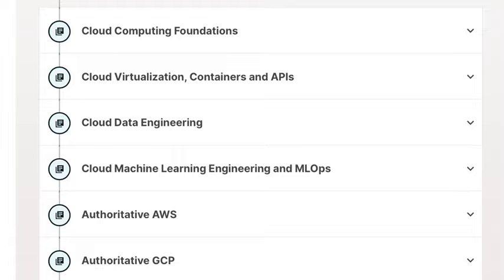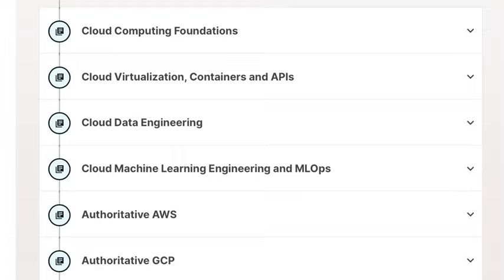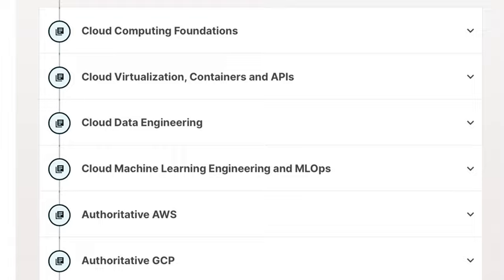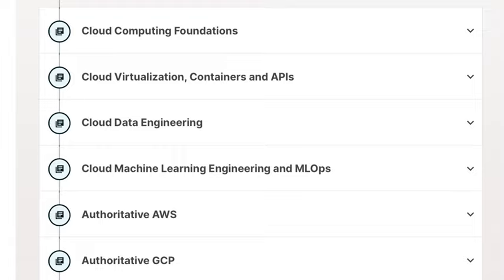Launching World's Most Comprehensive Cloud Computing Program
00:00 - Introduction: Showcasing Pragmatic AI Labs and DS500's latest offering

00:45 - Introducing the world's largest online cloud computing program

01:30 - Host's background teaching cloud computing at top universities

02:00 - Overview of the program's coverage: foundational infrastructure, serverless, agile development, cloud-native systems

02:45 - The certificate available from edX upon completion

03:15 - Course 1: Foundations of Cloud Computing

03:45 - Course 2: Virtualization, Containers, and APIs

04:15 - Course 3: Cloud Data Engineering (big data, streaming vs. batch)

04:45 - Course 4: Cloud Machine Learning Engineering and Cloud MLOps

05:15 - Course 5: Comprehensive AWS course (solutions architect, developer, machine learning, security, networking)

06:30 - Course 6: GCP basics

06:50 - Courses 7-8: Azure fundamentals

07:30 - The unique value of the program based on real-world experience and academic teaching

08:15 - Building a mastery-level portfolio with no weak spots in cloud computing

08:45 - Encouraging listeners to explore the program

09:00 - Continuous improvement (kaizen) and more programs in the pipeline

09:30 - Conclusion: Excitement about launching the biggest program to date

🔥 Hot Course Offers:

• 🤖 Master GenAI Engineering - Build Production AI Systems
• 🦀 Learn Professional Rust - Industry-Grade Development
• 📊 AWS AI & Analytics - Scale Your ML in Cloud
• ⚡ Production GenAI on AWS - Deploy at Enterprise Scale
• 🛠️ Rust DevOps Mastery - Automate Everything🚀 Level Up Your Career

• 💼 Production ML Program - Complete MLOps & Cloud Mastery
• 🎯 Start Learning Now - Fast-Track Your ML Career
  •  🏢 Trusted by Fortune 500 Teams